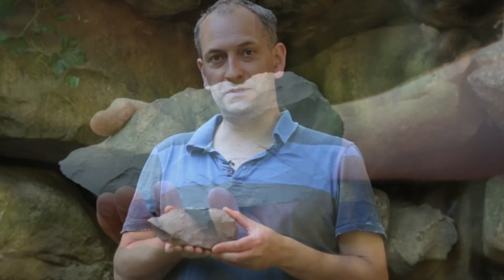Artefact of the Month - The Langdale Axe, with Dr Duncan Garrow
Dr Duncan Garrow, lecturer in European Prehistory, presents to us one of his favourite artefacts.